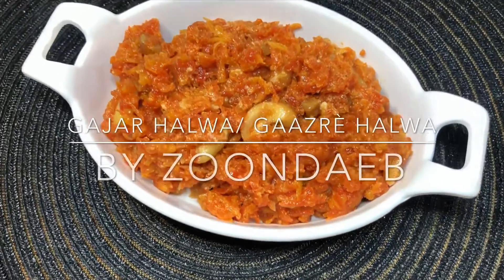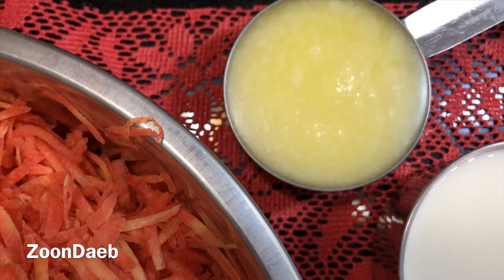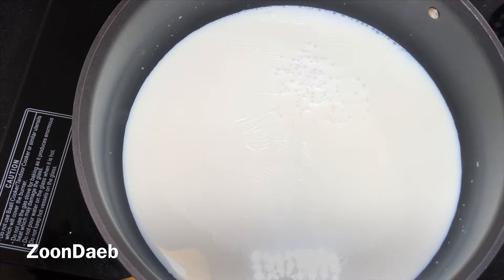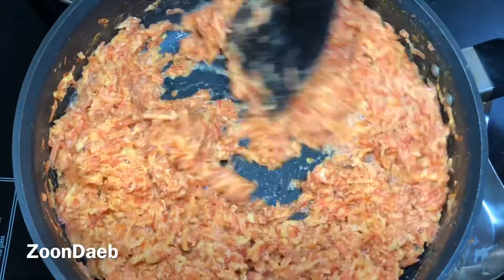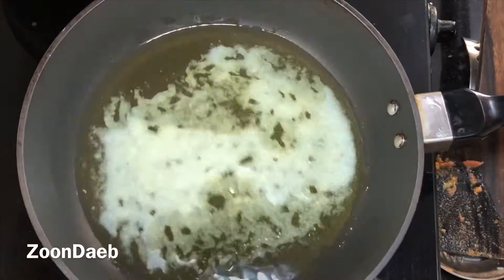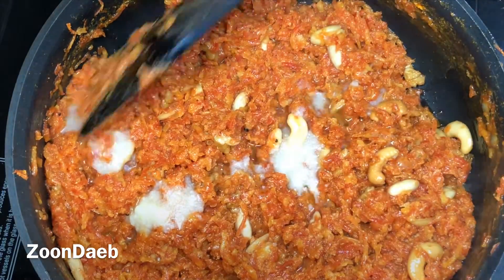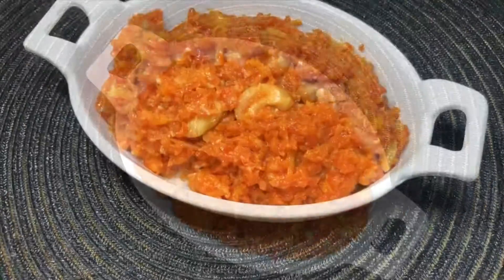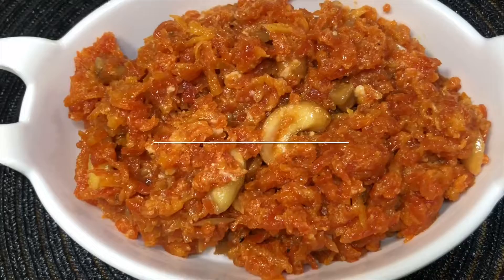Gajar ka Halwa || Gaazrè Halwè || Carrot Halwa || Winter Delight || ZoonDaeb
Gajar Halwa is famous winter delicacy and is quintessential dessert.

Ingredients used
-Carrot 1kg
-Sugar 150 gms(half cup)
-Milk 250ml
-Ghee 150gms
-Dry fruits mix of almonds cashews and walnuts(optional and can be taken according to your taste)
-Khoya(solidified milk) 2-3 TBS or according to your choice.(optional or else take half the quantity of carrots, e.g for 1kg carrots take 1/2 litre of milk)
-Green Cardamoms powder  2-3 pinches or 4-5 whole .